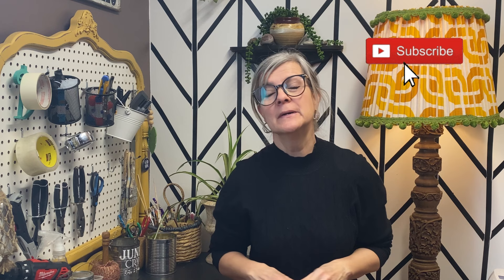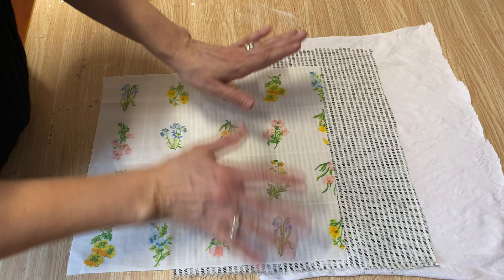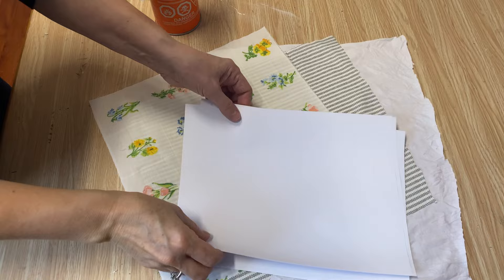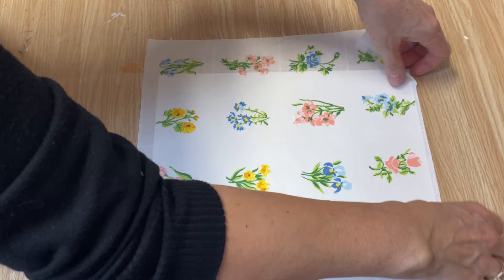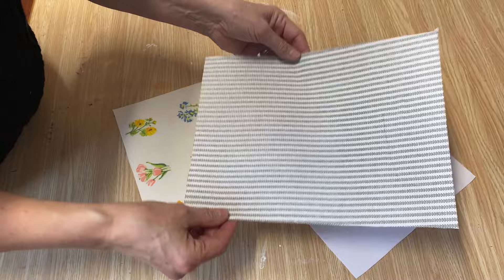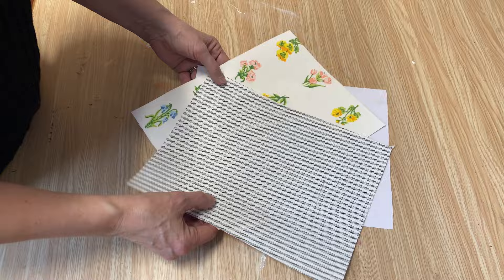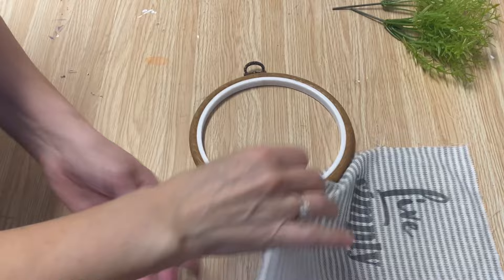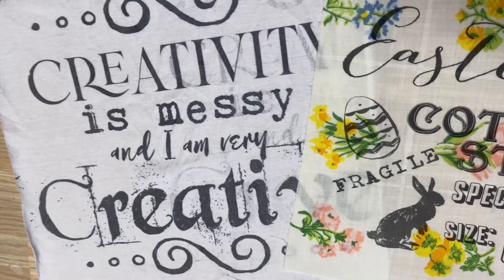How to PRINT on your own FABRIC / EASY DIY PROJECT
How to  PRINT on your own FABRIC AT HOME  /  A Step-By-Step TUTORIAL

Hello everyone!
Fabric printing can add a special touch to your arts and crafts projects. This simple process can be completed at home with your own fabric, ink jet printer or a laser jet printer.  This is a really easy DIY with step by step instructions to guide you along to print on your own fabric right at home.
Deidre
Spray adhesive